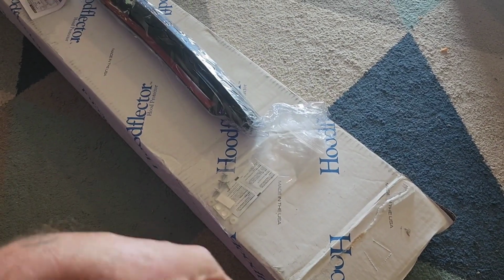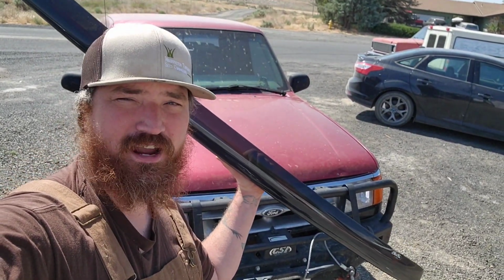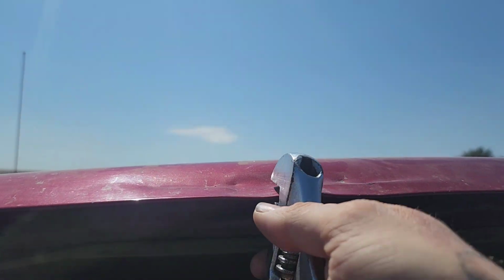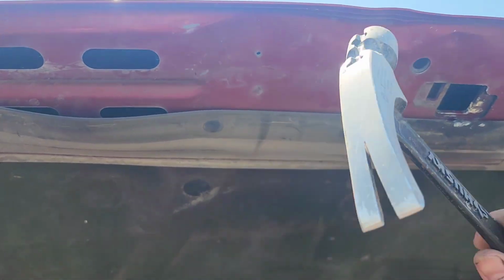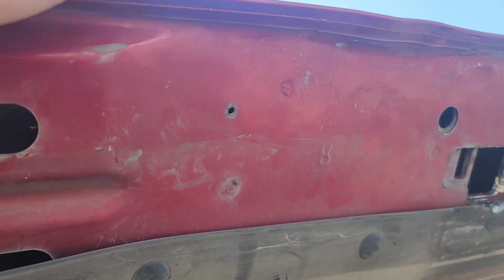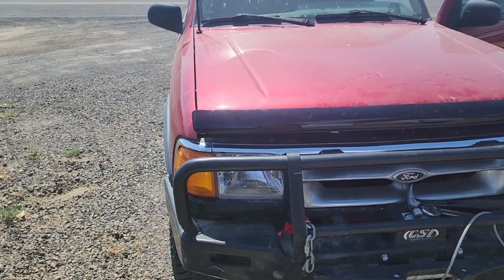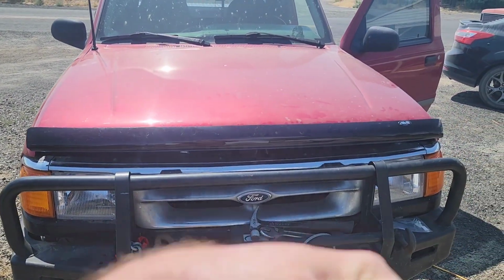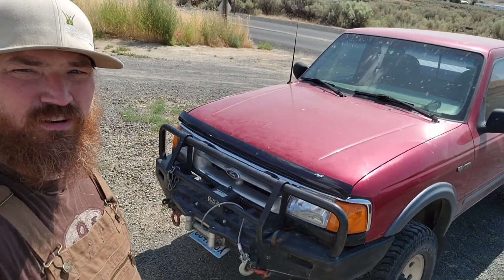Easiest dent removal on youtube!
In this video we finish the repairs on our wrecked fird ranger. By adding a hoodflector brand bug deflector to hide the dents. If you want to watch the full repairs and see how we repaired the ranger and installed a winch bumper and winch FOR FREE check out this other video! Appreciate you all for watching.